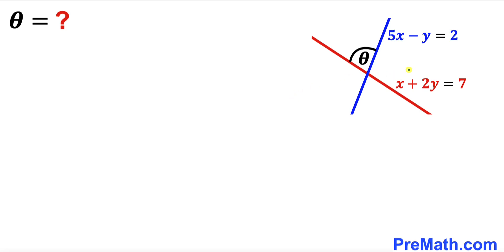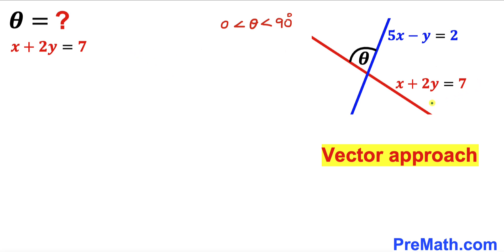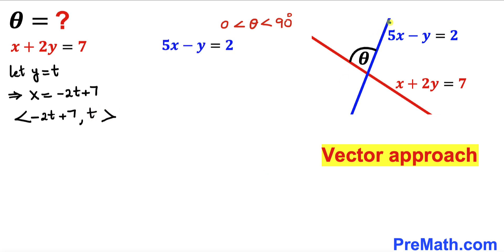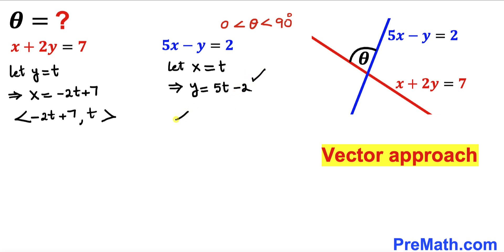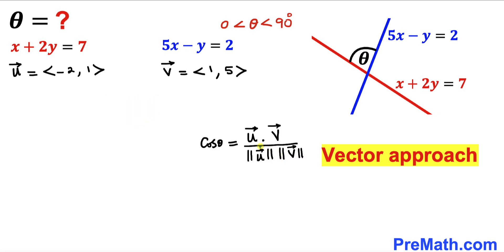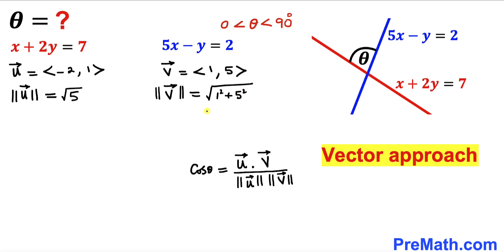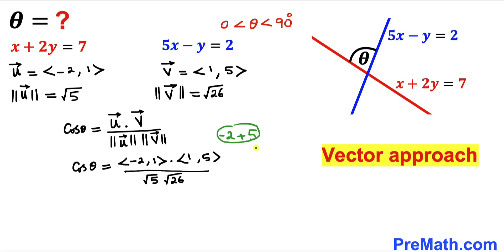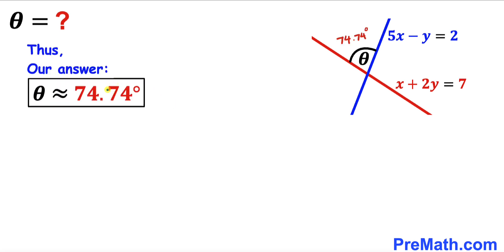Can you calculate the angle Theta? | (Vector Approach)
Learn how to calculate the angle Theta. Important Geometry and Algebra skills are also explained: vectors; dot product of vectors. Step-by-step tutorial by PreMath.com

blackpenredpen
math olympics
olympiad exam
math olympiada
British Math Olympiad
olympics math
olympics mathematics
Number Theory
mathcounts
math at work
Pre Math
Olympiad Mathematics
Olympiad Question
Geometry
Geometry math
Geometry skills
Right triangles
imo
Competitive Exams
Competitive Exam
Calculate the length AB
Pythagorean Theorem
Right triangles
Intersecting Chords Theorem
coolmath
my maths
mathpapa
mymaths
cymath
sumdog
multiplication
ixl math
deltamath
reflex math
math genie
math way